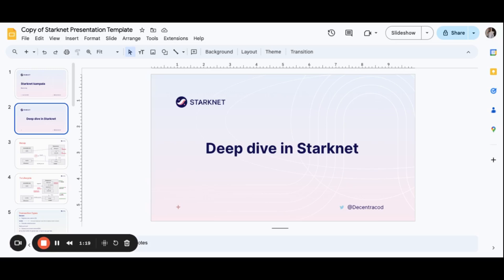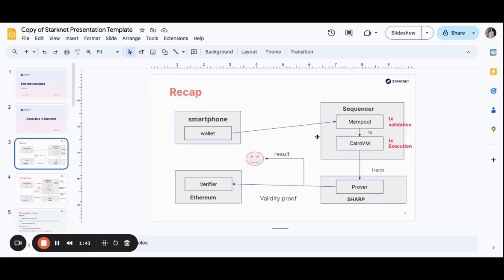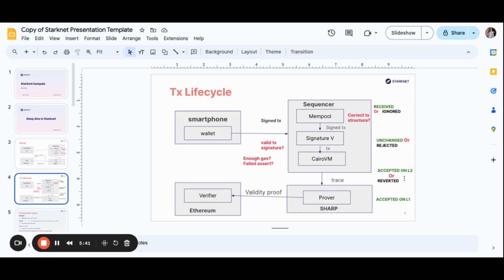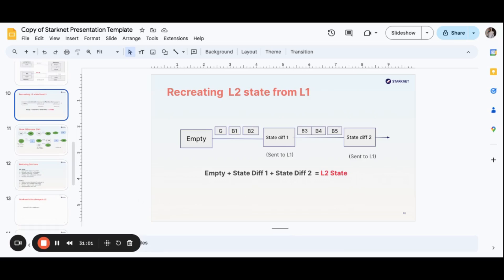Starknet Kampala Basecamp Session 05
In this session we cover how the deep workings of Starknet. The indoings of the sequencer. prover and verifier of the Starknet Layer 2